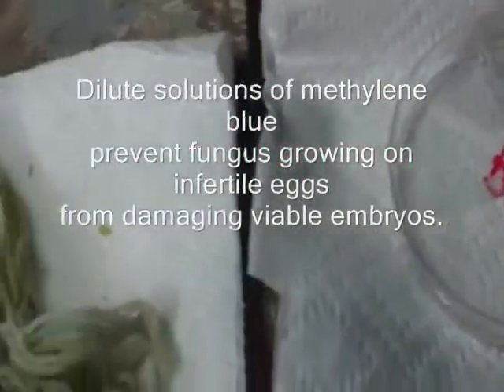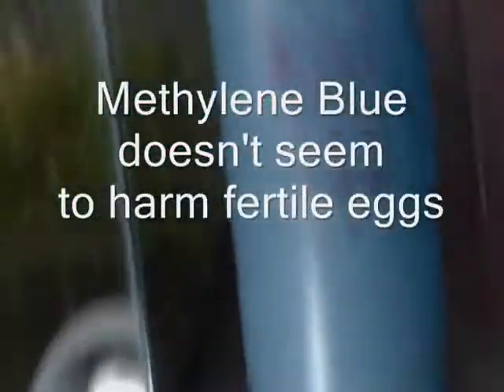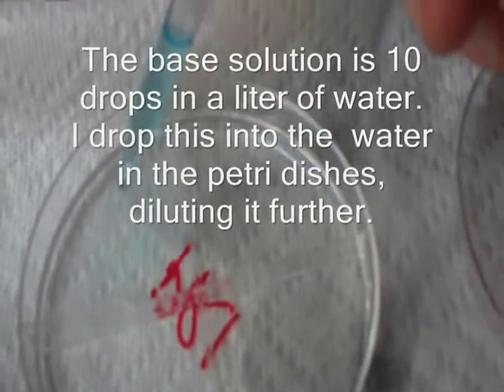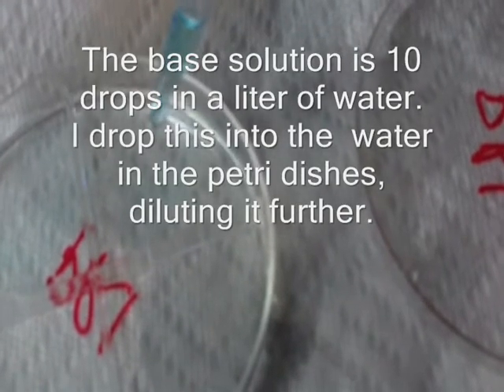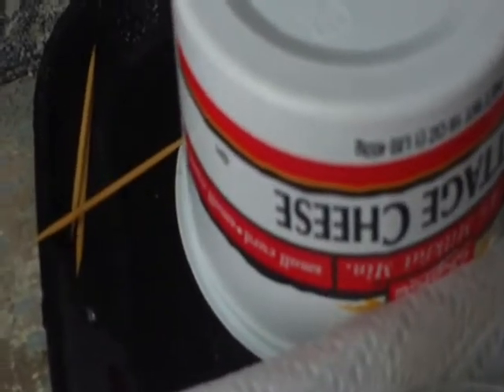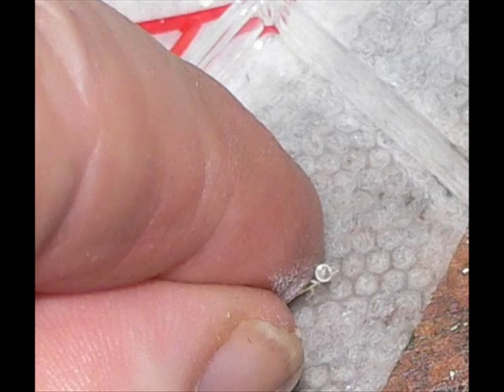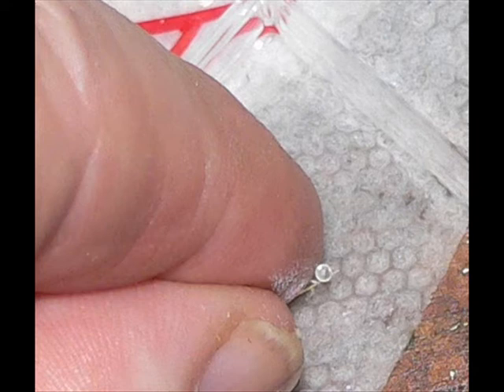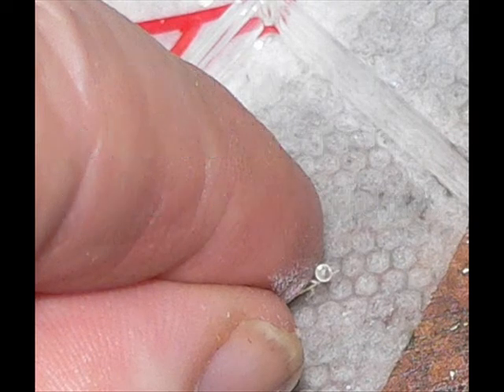Collecting killifish eggs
How eggs are collected from mops.
This series of videos is part of an instructional blog for our sons, who live nearby and take care of the fish when we are in the field.

We haven't kept killifish for decades, so we started with easy mop-spawning species.